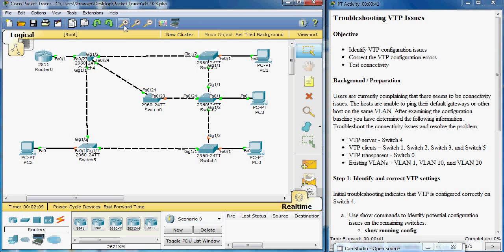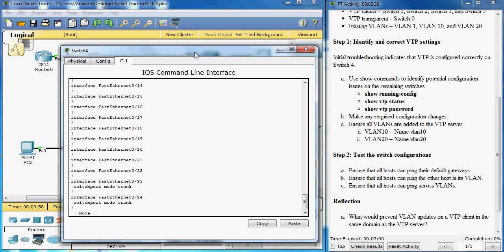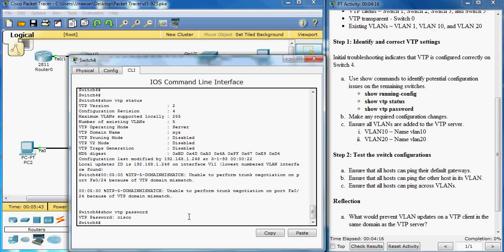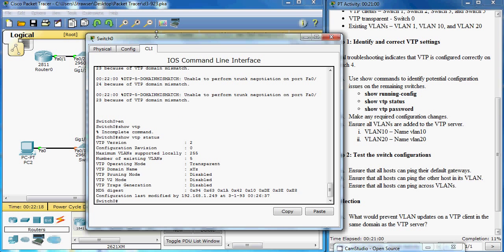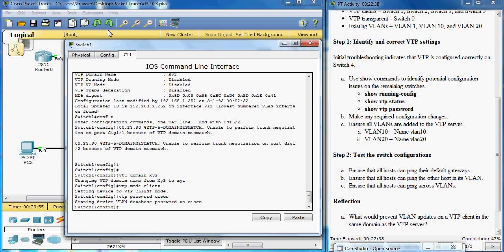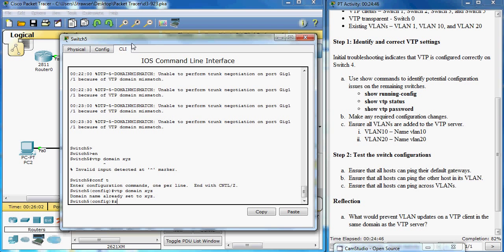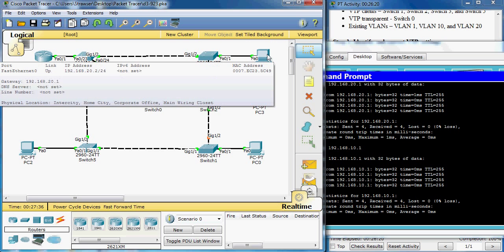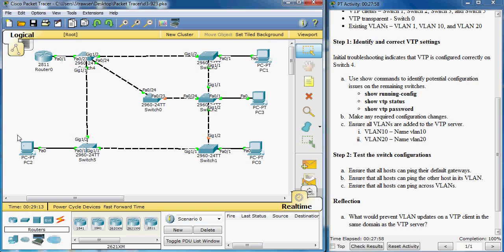9.2.3 Troubleshooting VTP Issues